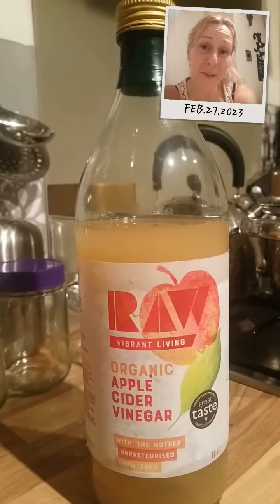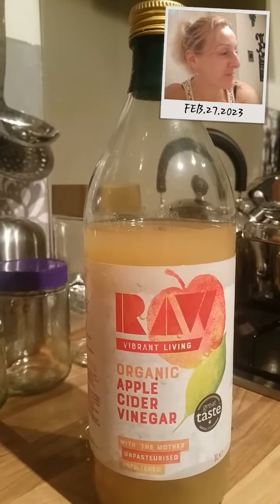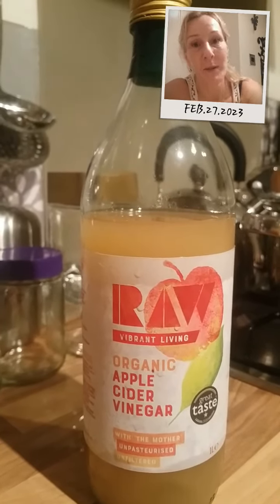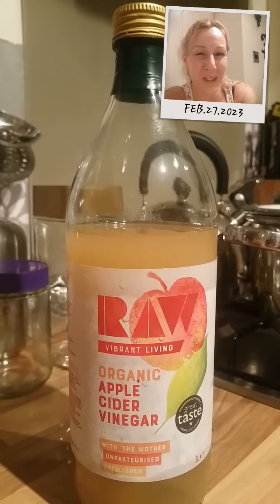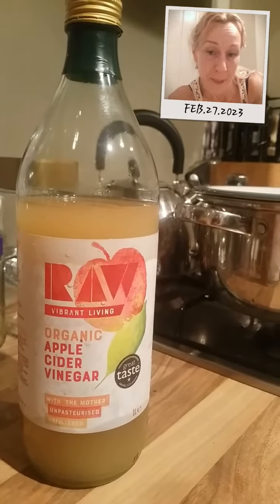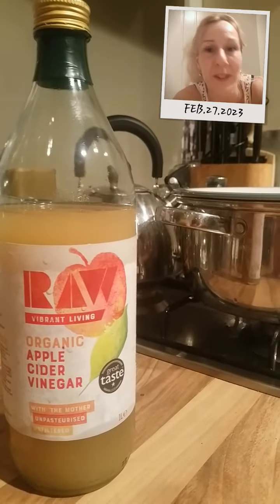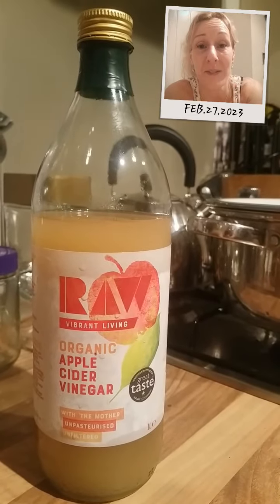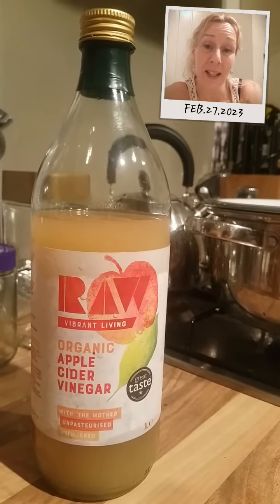Apple cider vinegar & what I use it for.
This video is just to show what type of apple cider vinegar I use to wash my fruit in, this eliminates all the toxic pesticides and chemicals that are sprayed on our fruit and vegetables and are very harmful to our health and definitely are a no no if your are immuno compromised or have an autoimmune disease like myself.